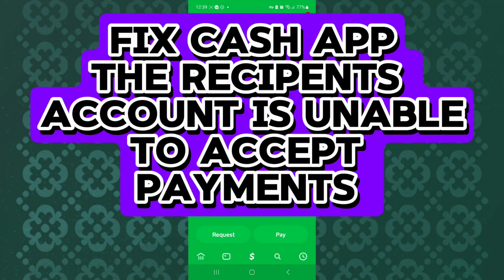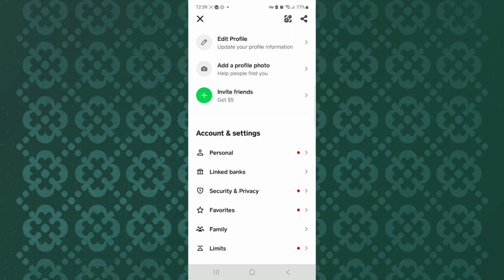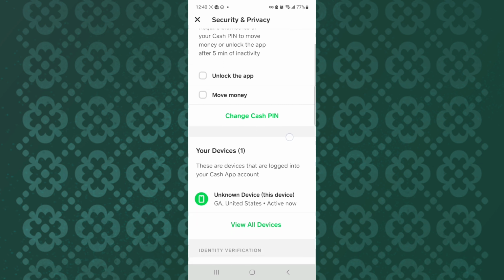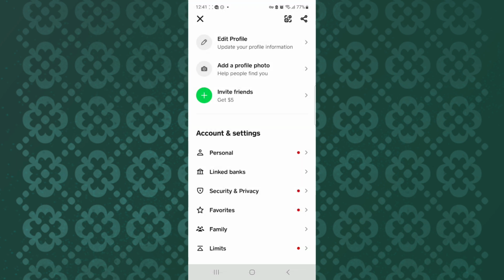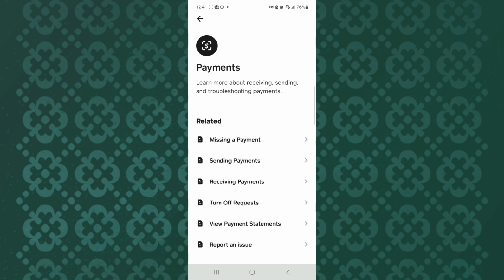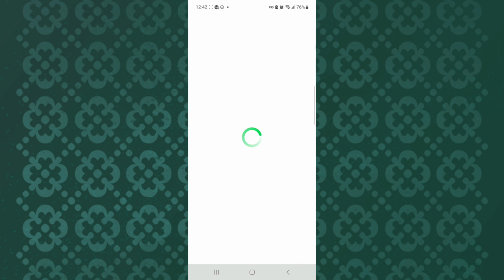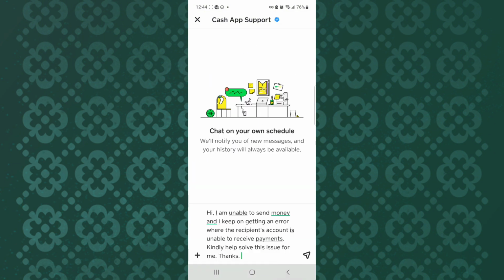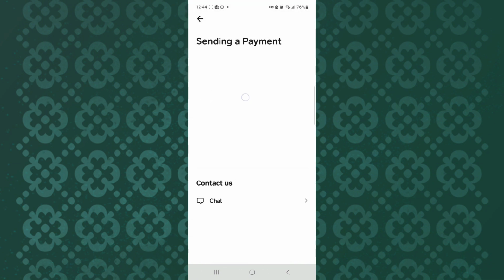How To Fix Cash App The Recipient's Account Is Unable To Accept Payments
Watch this tutorial to learn How To Fix Cash App The Recipient's Account Is Unable To Accept Payments